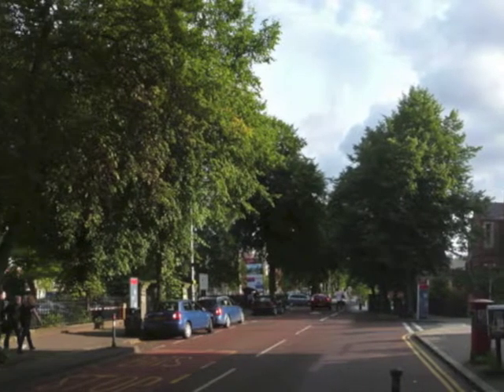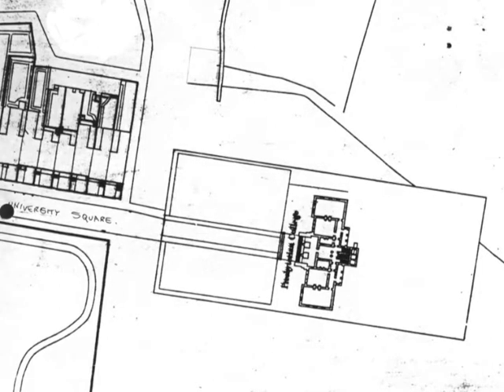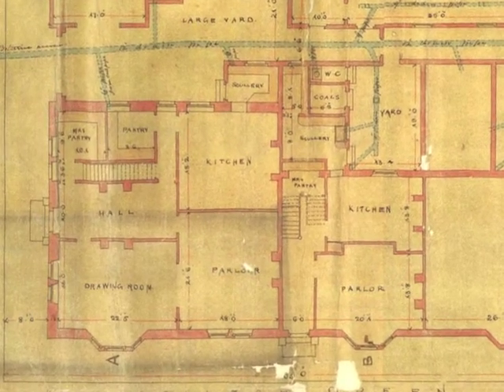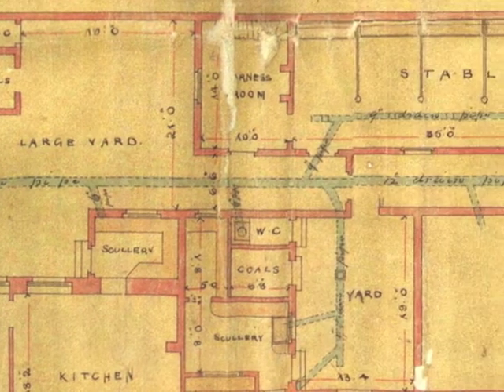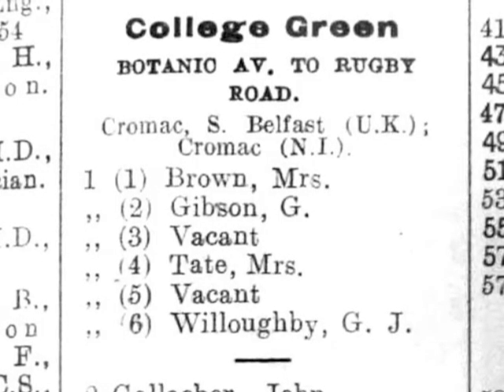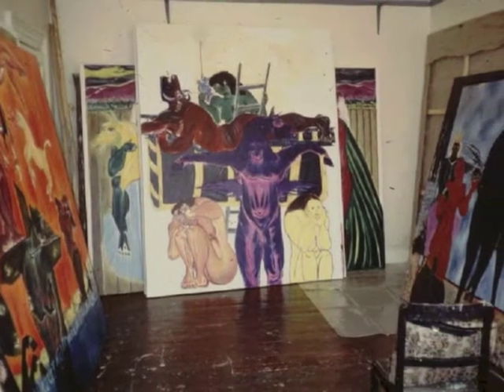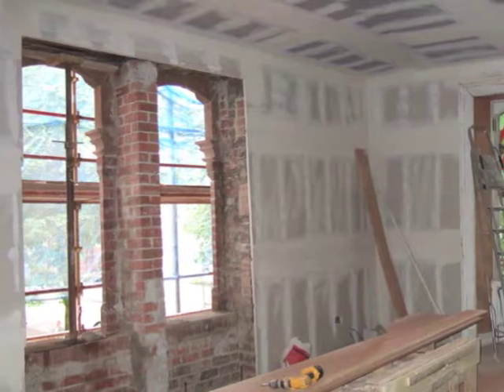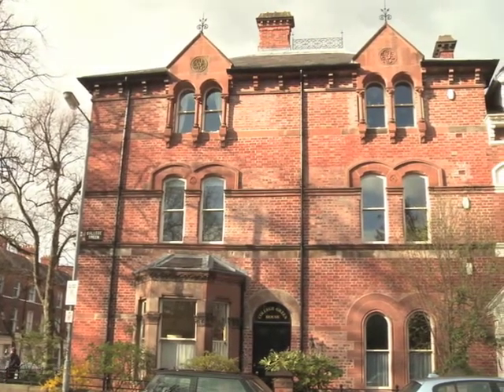College Green House, Belfast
The story of a Victorian house - the people who lived in it and its recent restoration